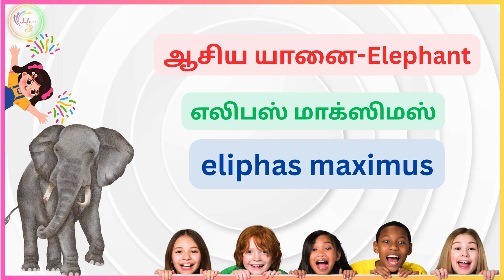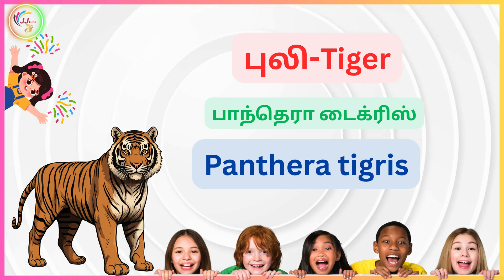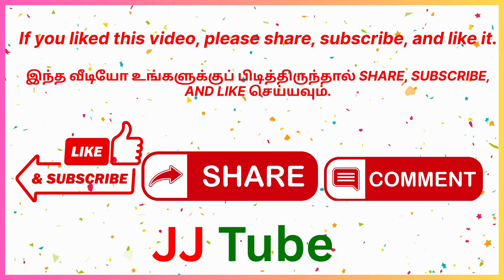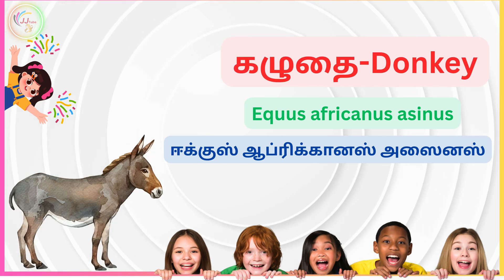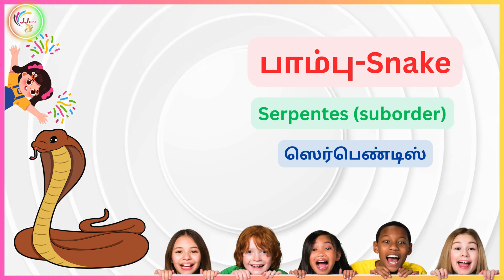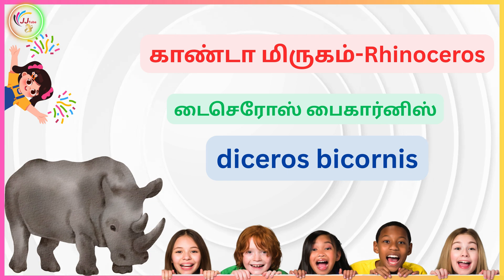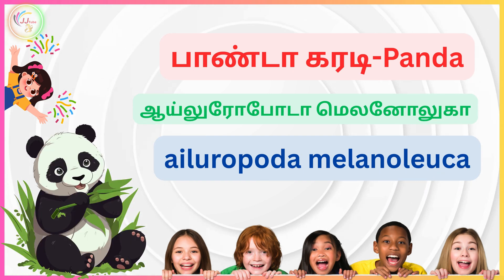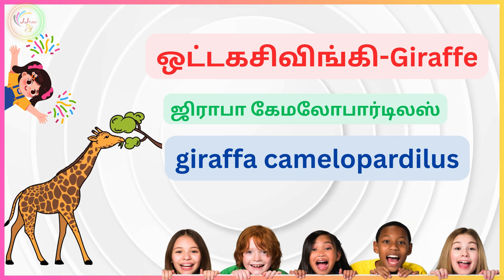Animals and Their Scientific Names in Tamil and English | விலங்குகள் & விஞ்ஞானப் பெயர்கள் | JJ Tube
வணக்கம் குட்டீஸ்! 😊
இந்த கல்வி வீடியோவில், நாம்விலங்குகளின் பெயர்களை தமிழிலும் ஆங்கிலத்திலும், மற்றும் அவற்றின் விஞ்ஞானப் பெயர்களையும் கற்றுக்கொள்வோம்.
இந்த வீடியோ சிறுவர்கள், மாணவர்கள், மற்றும் போட்டித் தேர்வுகள் எழுதும் மாணவர்களுக்கு மிகவும் பயனுள்ளதாக இருக்கும்.

கற்றுக் கொள்வோம்: ✔️ விலங்குகளின் பெயர்கள்
✔️ ஆங்கில பெயர்கள்
✔️ விஞ்ஞானப் பெயர்கள் (Scientific Names)
✔️ தமிழில் உச்சரிப்பு
✔️ குழந்தைகளுக்கான அழகான படங்கள் மற்றும் விளக்கம்

📚 இது போன்ற பயனுள்ள கல்வி வீடியோக்களுக்கு சப்ஸ்க்ரைப் பண்ணுங்கள்! 🔔
👍 வீடியோ பிடிச்சிருந்தா லைக் பண்ணுங்க, ஷேர் பண்ணுங்க!